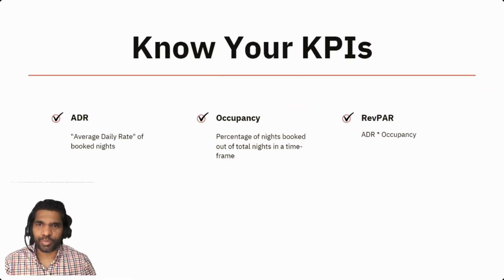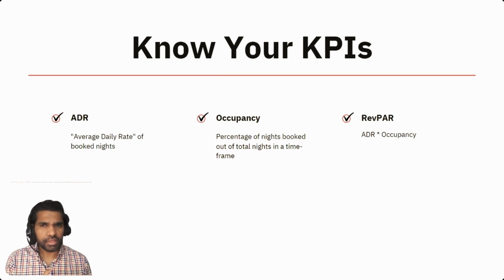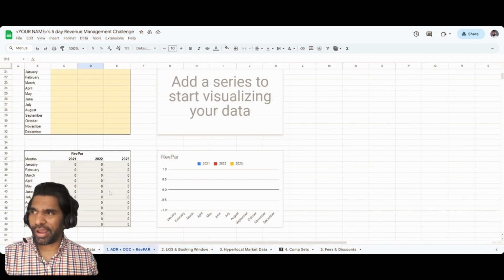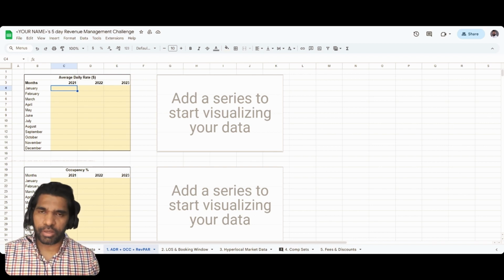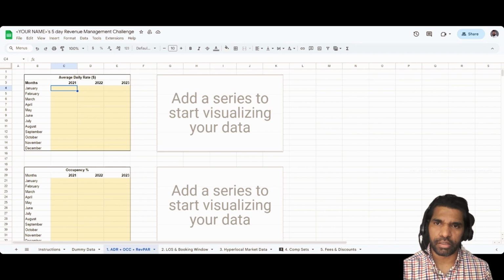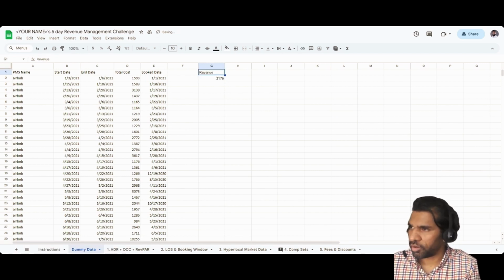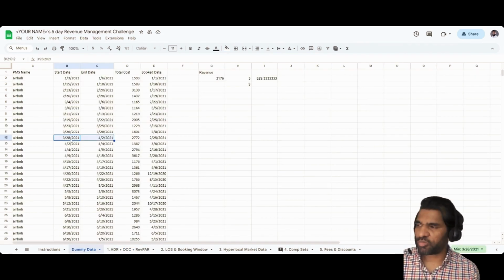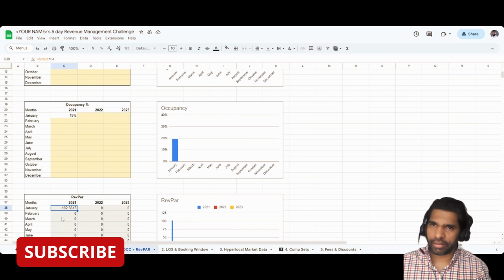BOOST YOUR BOOKINGS - DAY 1 TRAINING - Revenue Management 101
The world of accommodation is highly competitive, and every cent you can add to your bottom line counts. That's why our latest episode is kicking off with the first day of our 5-Day Revenue Management 101 Challenge. Our aim? To give you actionable insights and easy-to-implement strategies to elevate your revenue game. And to enrich our conversation, I've invited Richie from Pricelabs, a stalwart in the industry with a wealth of experience. You won't want to miss the nuggets of wisdom they're going to share.

🥊 Hotel - BNB - STR Owners! 🥊

Need more direct bookings or a brand new website?
The trusted tech partner you can count on. We deliver results.

This also keeps us going and creating more useful content for free!

ACCOMMODATION OWNERS AND MANAGERS FREE RESOURCES!

This blog, podcast & youtube channel; will occasionally contain affiliate links, which means I receive a small commission on a purchase without additional cost to you, if you buy something through my links.

The purpose of this show is to educate viewers and share everything I know about improving your accommodation, STR and AirBNB business. I do believe in the products and services that we link to and that you may benefit from them.